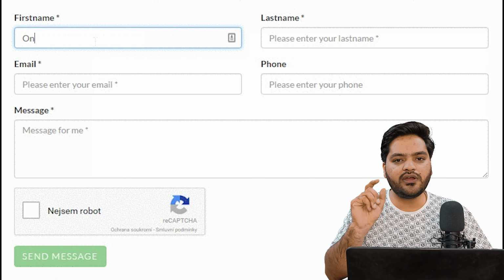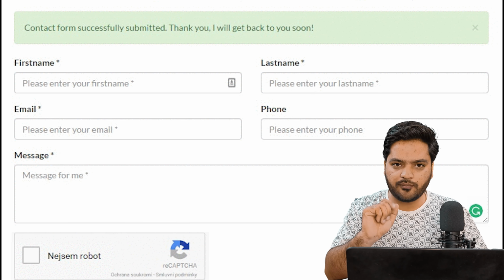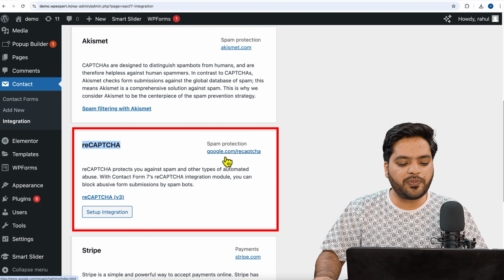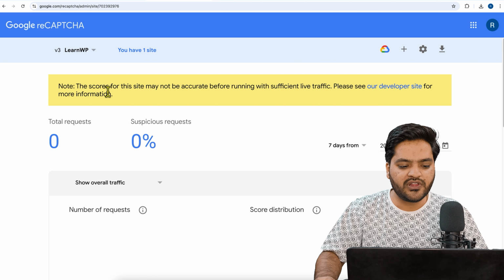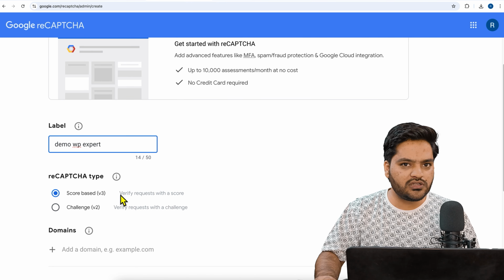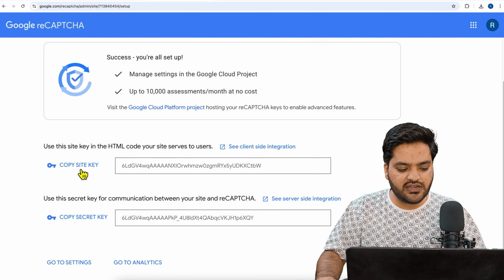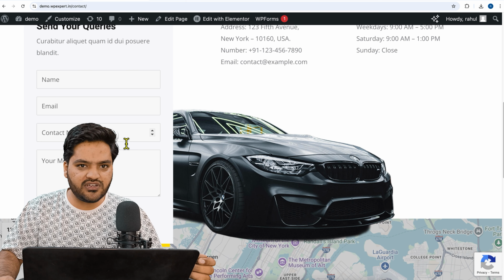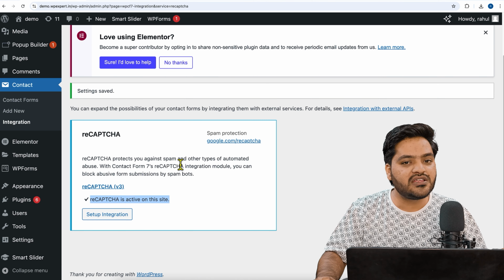Recaptcha Contact Form edit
🖥 Digital Marketing
🖥 Web Design and Development
🖥 Ethical Hacking
🖥  Graphic Designing
🖥 Video Editing